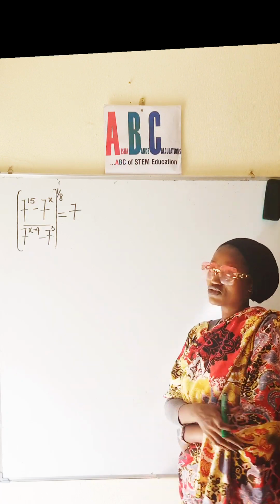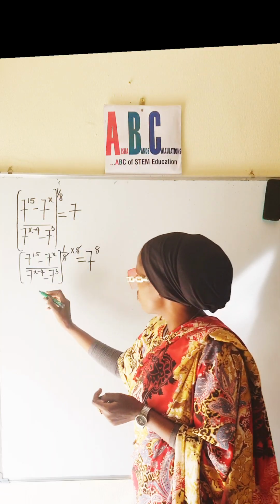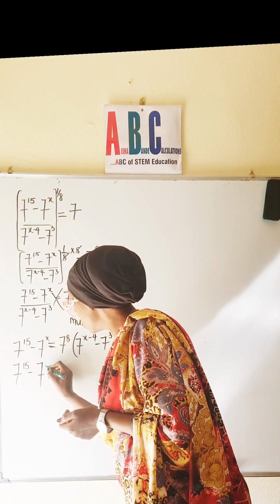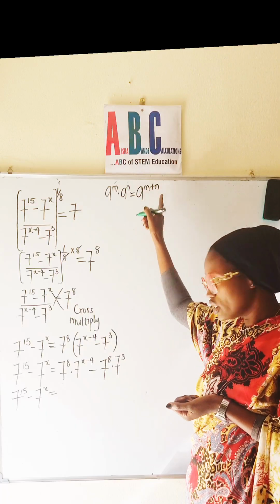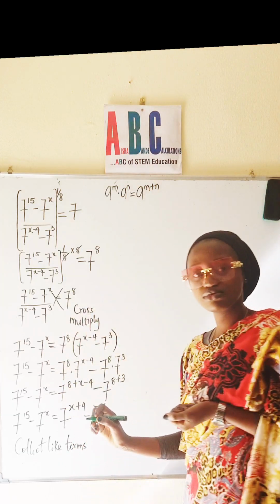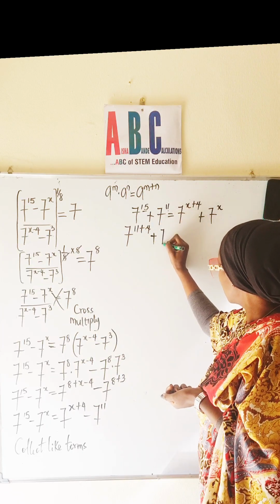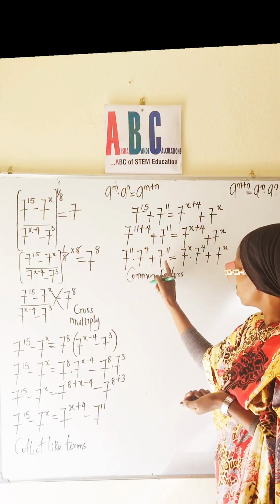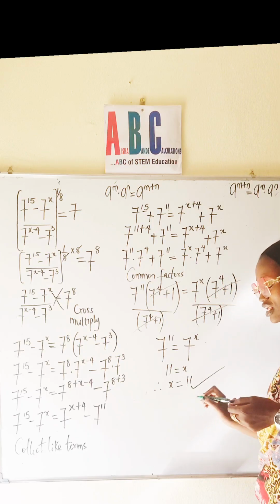Can You Solve This Exponential Puzzle? 🤯 | Maths with Aisha Bande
Think you’re fast with indices and exponents? 🧠
In this video, we tackle a challenging exponential expression involving powers of 7 and simplify it step by step. This is the kind of question that tests your understanding of laws of indices, not just memorization.
📌 What you’ll learn:
Applying the laws of indices correctly
Avoiding common mistakes in exponent problems
Try to solve it on your own before watching the full explanation, then check if your answer matches mine!
Let’s make maths simple and fun — one problem at a time! ✨